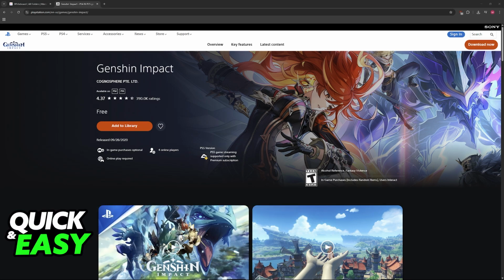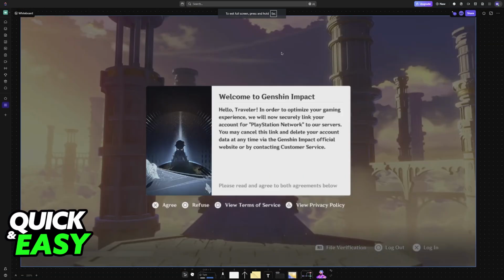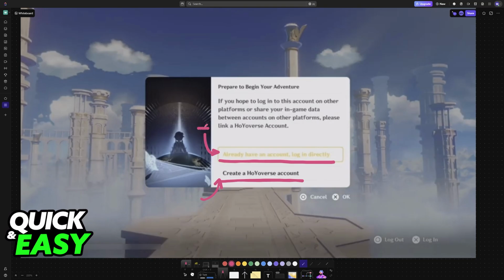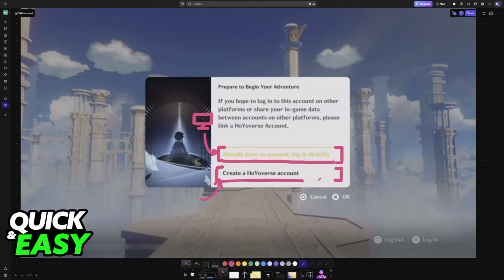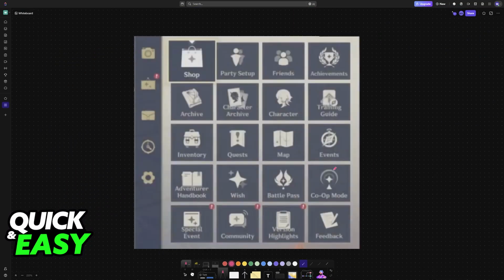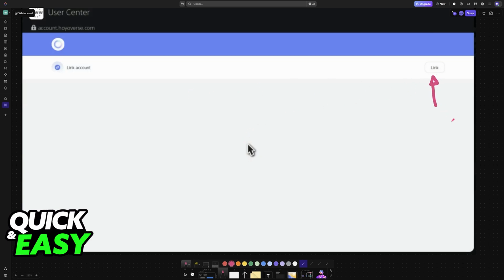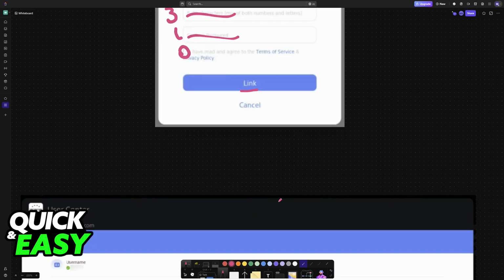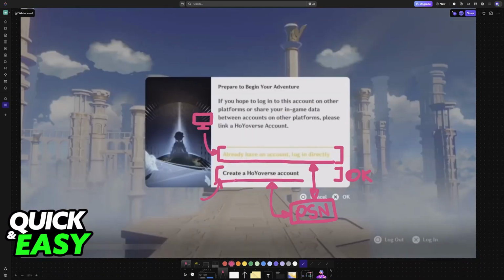How To Link HoYoverse Account to PS4 (2025) - Step by Step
I will solve your doubts about how to link hoyoverse account to ps4, and whether or not it is possible to do this.

I hope I have helped you with the video!